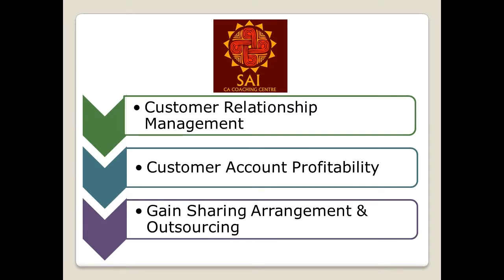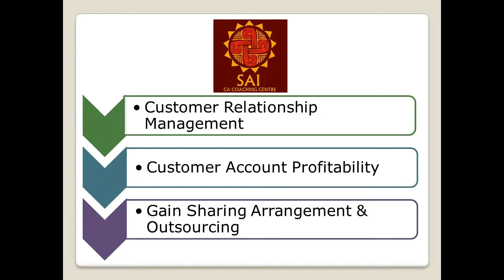CRM_Cust Profitability_Gain sharing#Phatafut videos by CA M.S.Swaminathan#SCMPE_CA Final# Ch-2 Part5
Customer Relationship Management_Customer Account Profitability_Gain sharing arrangement & Outsourcing#SCMPE_CA Final# Ch-2 Part 5